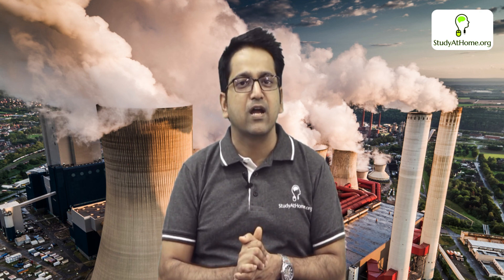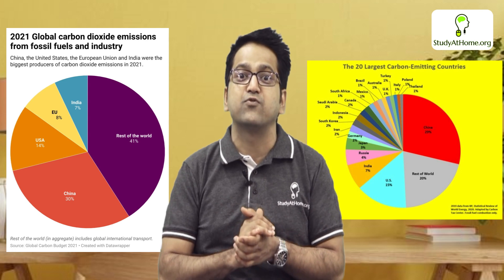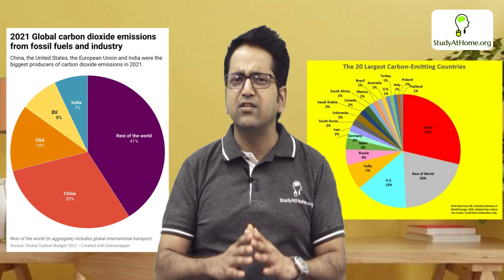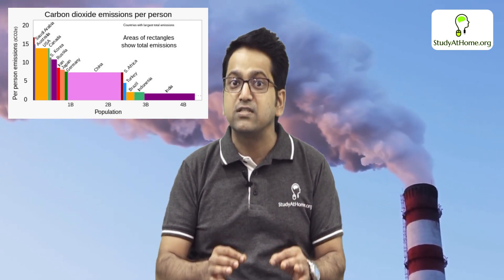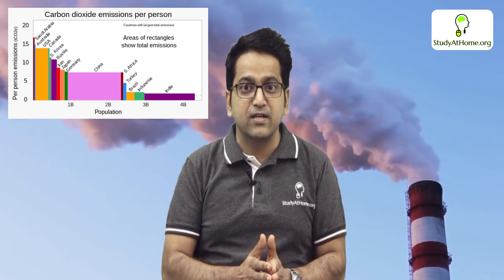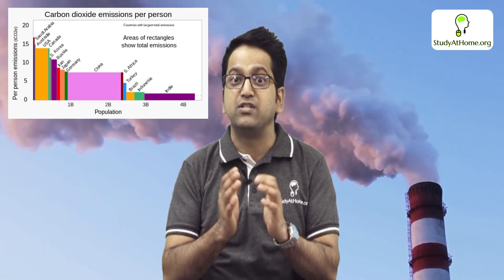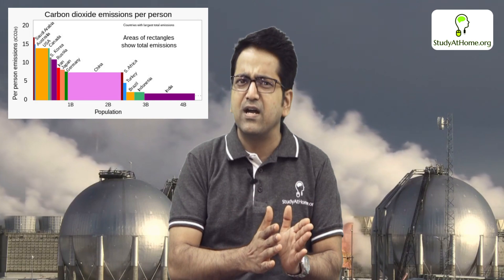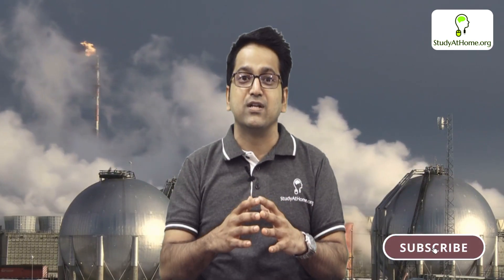What is Carbon Tax? Know Carbon Tax & Carbon Credit | CA Raj K Agrawal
Are you curious about carbon tax and carbon credit? In this informative video, CA Raj K Agrawal provides a comprehensive explanation of what carbon tax is, how it works, and its impact on the environment and the economy.

Carbon tax is a type of environmental tax that is levied on the carbon content of fossil fuels, such as coal, oil, and gas. The goal of carbon tax is to reduce the emission of greenhouse gases that contribute to climate change. The concept of carbon tax is simple: the more carbon emissions a company produces, the higher the tax they pay.

In this video, CA Raj K Agrawal discusses the principles behind carbon tax and how it differs from carbon credits. Carbon credits are a market-based tool that allows companies to offset their carbon emissions by investing in environmentally friendly projects. Carbon credits can be bought and sold on the carbon market, and they have become an increasingly popular way for companies to demonstrate their commitment to reducing their carbon footprint.

Comprehensive Learning Platform - Study At Home
Prepare for Academic, Professional, Competitive Exams & Skill Development Courses